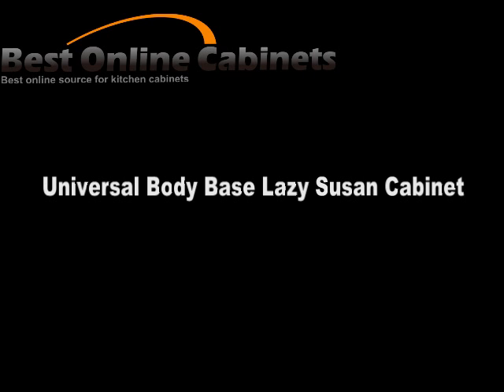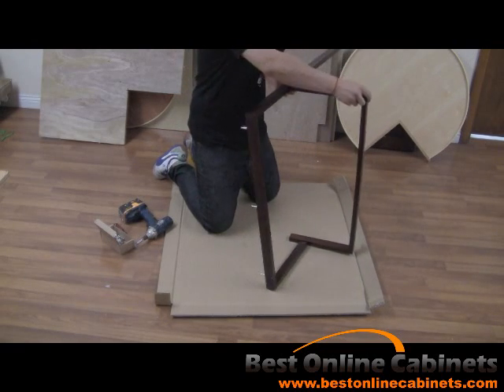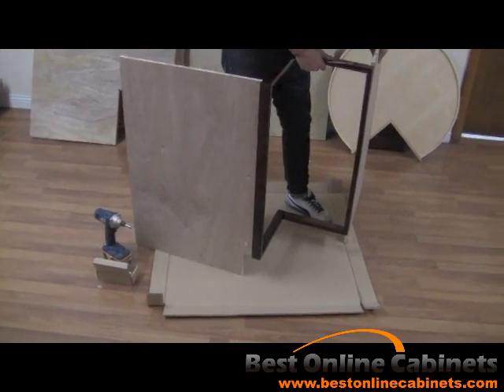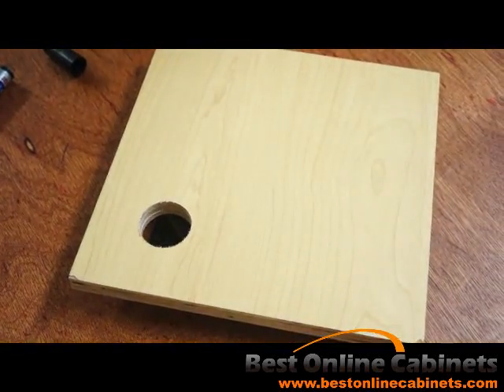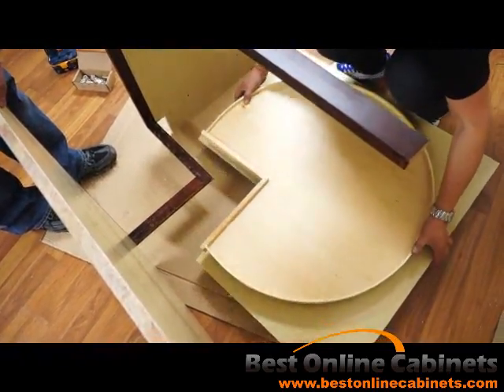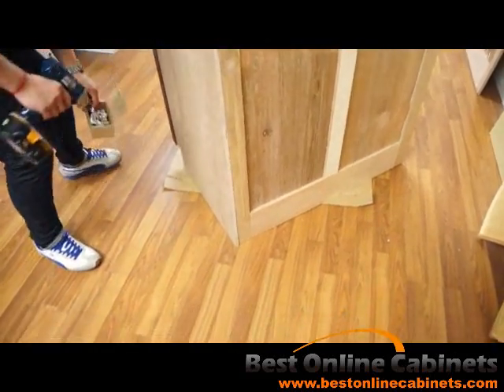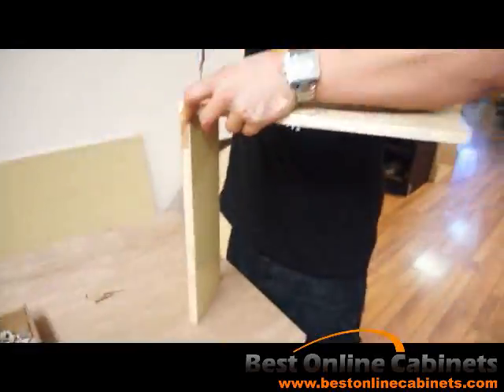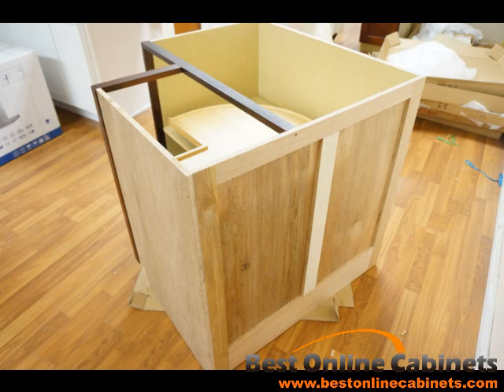Bestonlinecabinets Universal Body Base Lazy Susan Corner Cabinet Assembly Instruction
Bestonlinecabinets universal body base lazy susan corner cabinet assembly instruction. Universal body cabinet styles: Champagne Classic/Shaker, Mahogany Shaker/Cottage, Espresso Shaker/Cottage, Modern White, American Walnut. Bestonlinecabinets provide cheap rta kitchen cabinets online with wholesale price. for discounts and cabinet details.